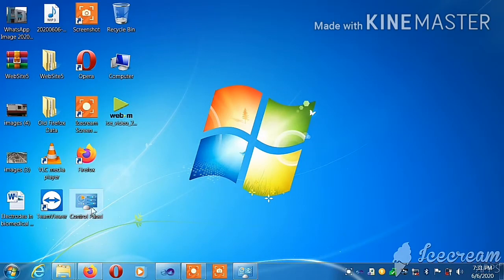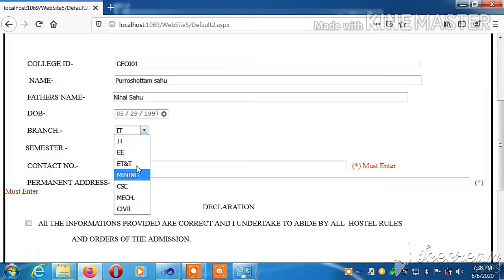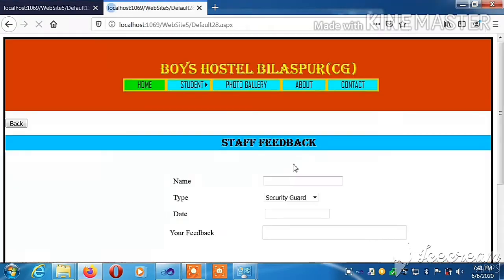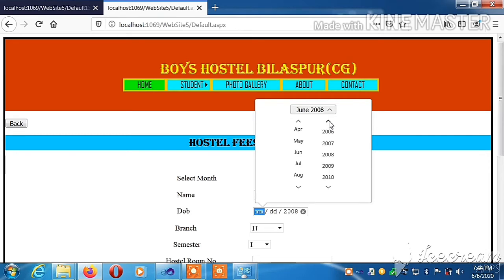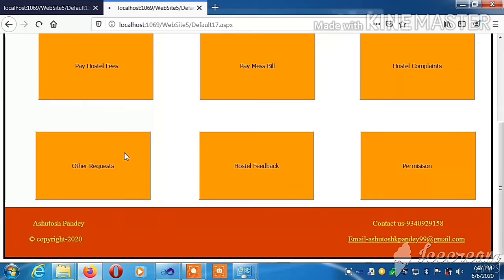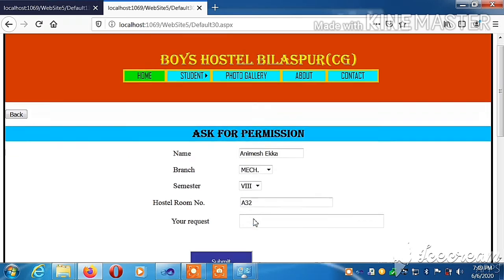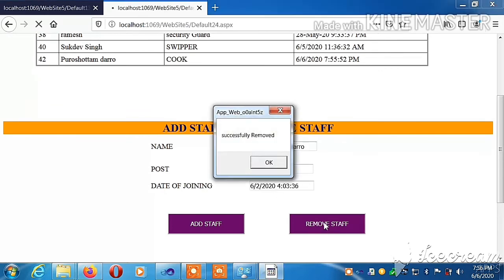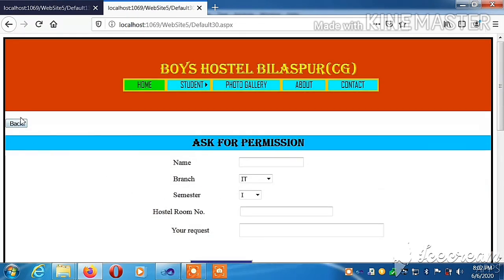Updated Hostel management system website project in vb.net 2010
''Hms is a website project front-end  is ASP.net and back-end is ms access and editing the code by visual studio 2010.this project was used to replace the  existing system of hms which is mannual and lot of paper work are there.this website help to move the system in online digital platform and save the time and papers.''